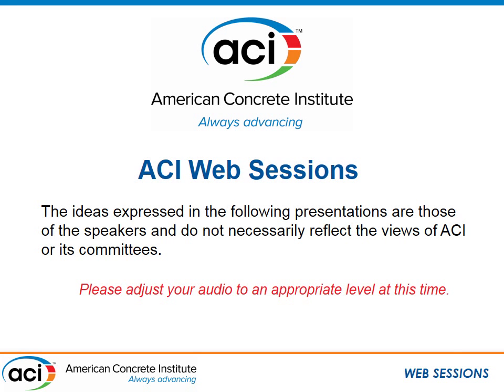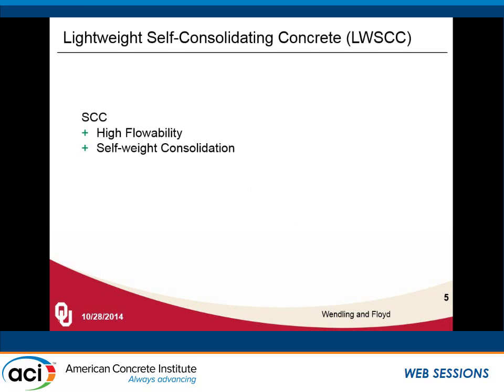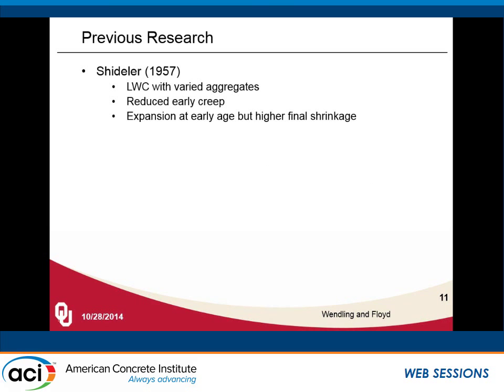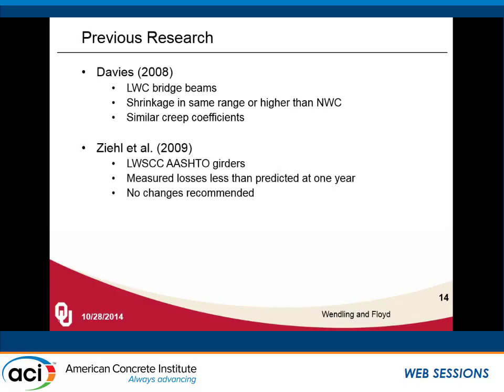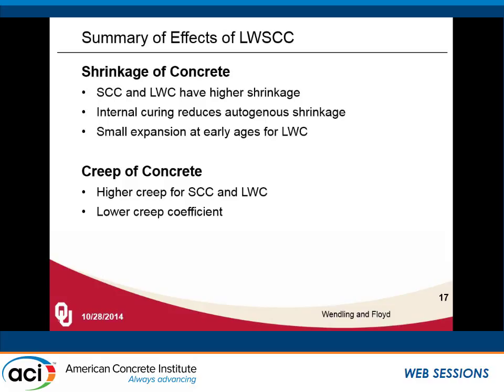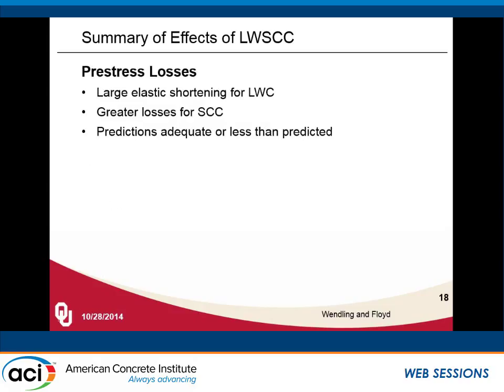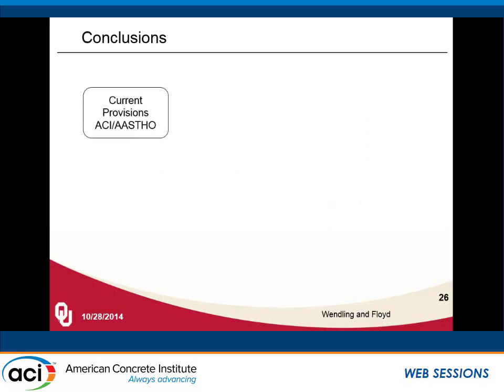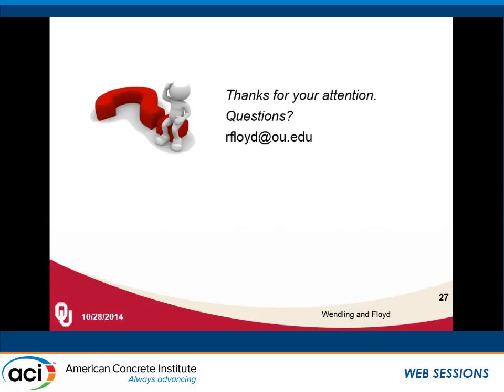A Review of Creep and Shrinkage of Self-Consolidating Concrete for Prestressed Applications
Royce Floyd, Assistant Professor, University of Oklahoma, Norman, OK; and Chris Ramseyer, University of Oklahoma

(Recorded at the 2014 Fall Convention in Washington D.C.)